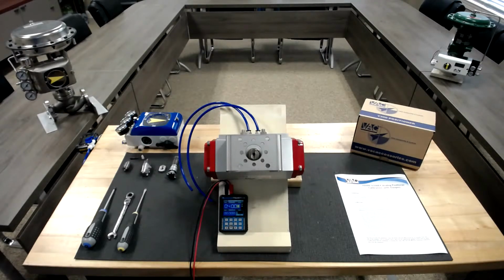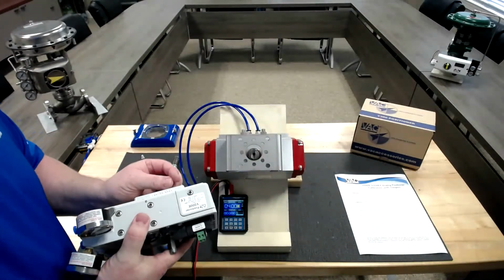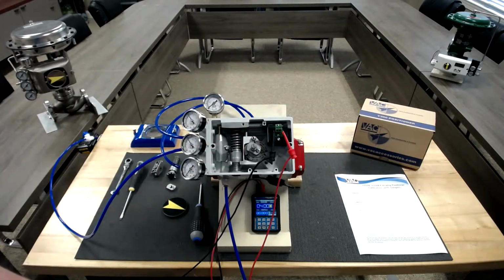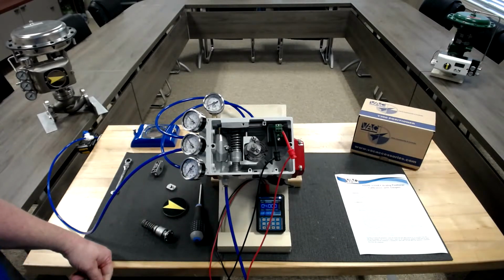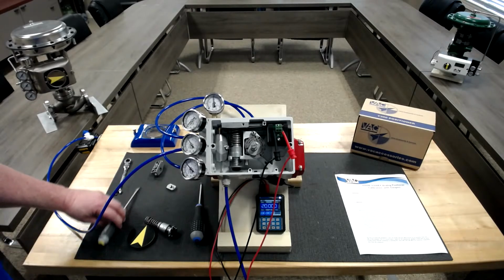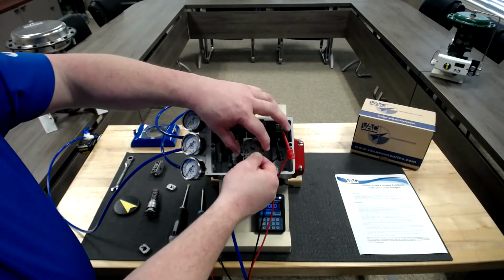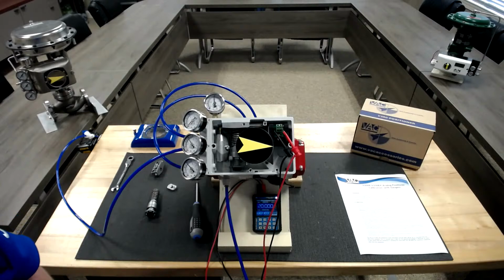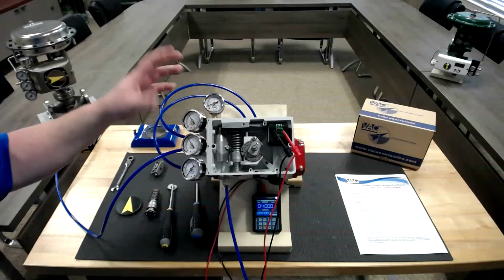Mounting and Calibrating a VAC V200E Positioner